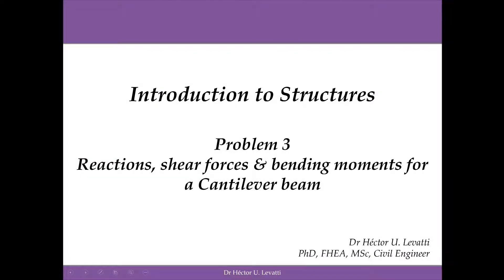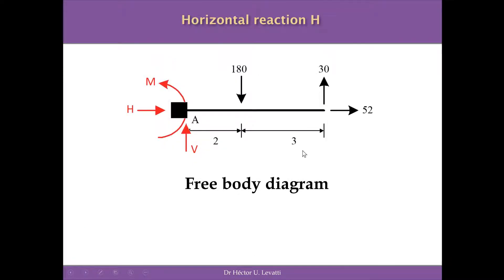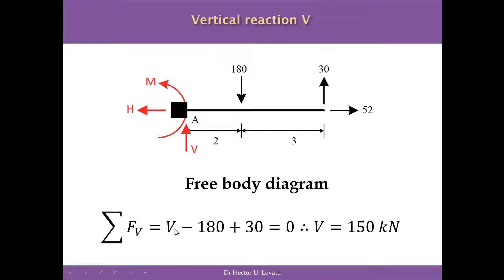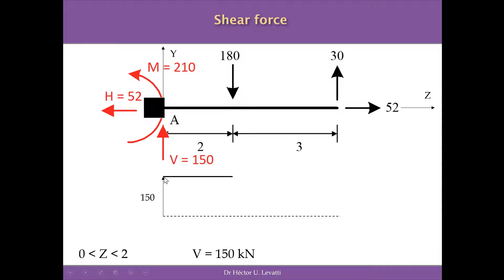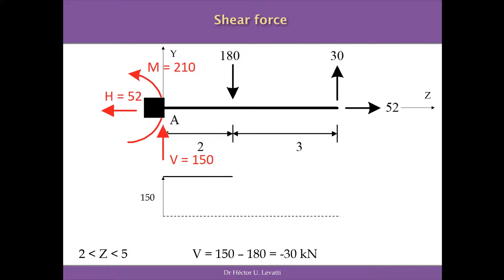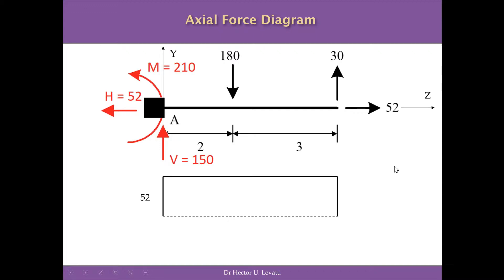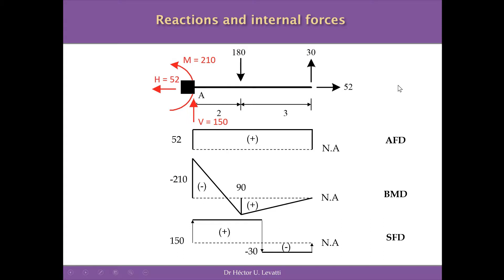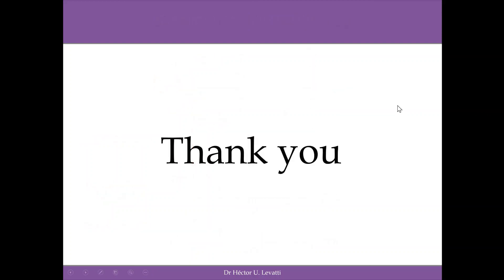Problem 03 - Cantilever beam under inclined loads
Cantilever beam under inclined punctual load.